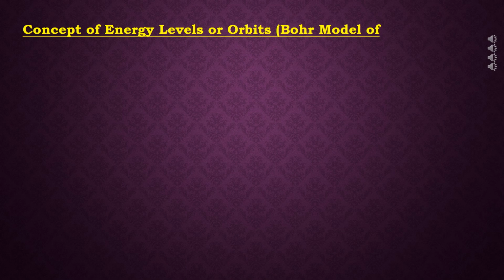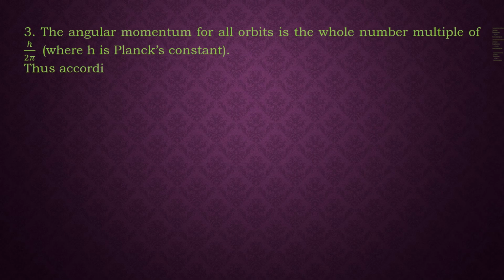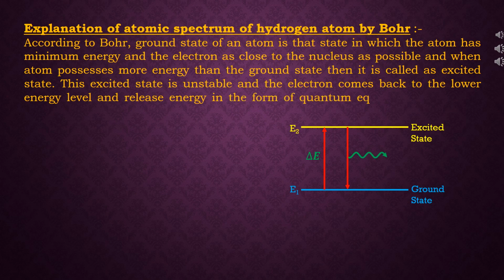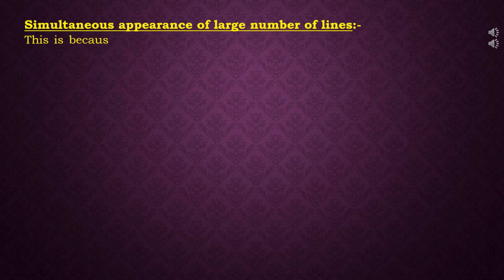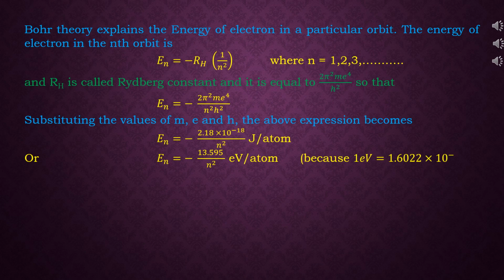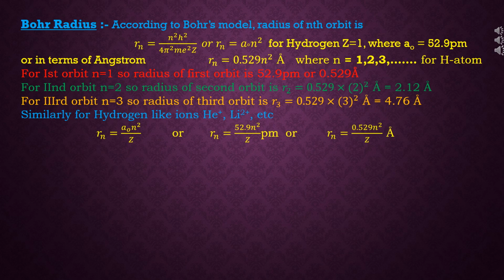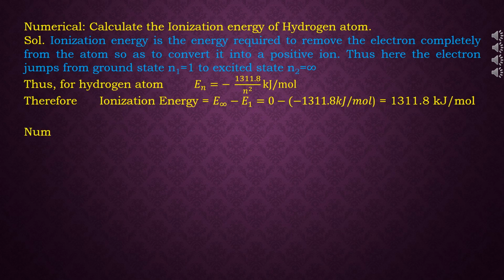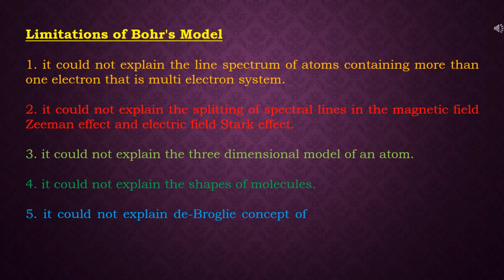Bohr's Atomic Model of an Atom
This video includes Bohr's model of an atom, explanation of hydrogen spectrum, Failure of Bohr's model, Energy of nth orbits, Radius of nth orbits and related Numerical problems.